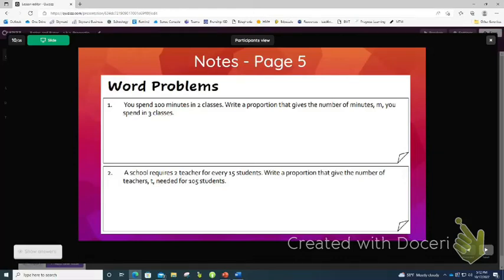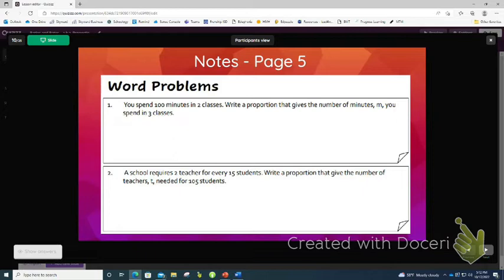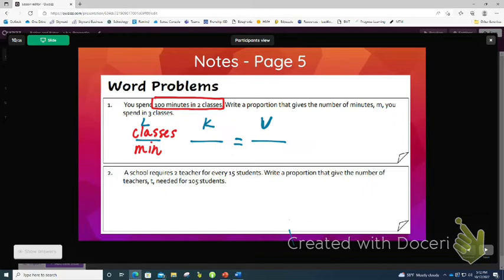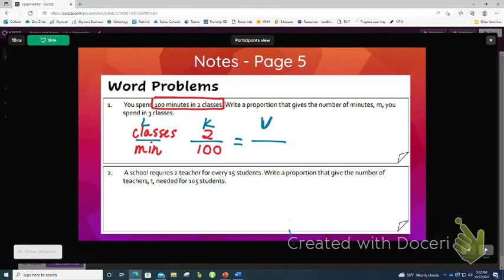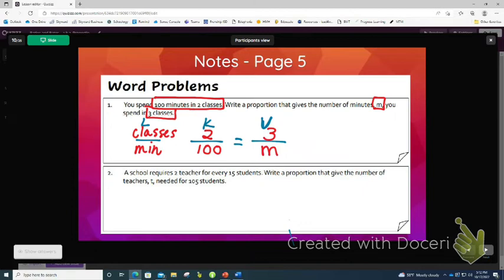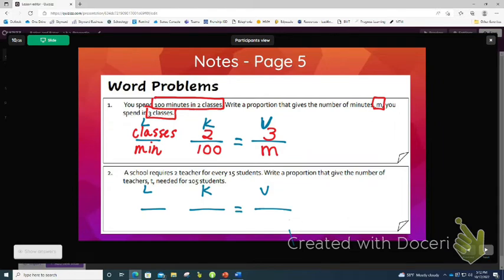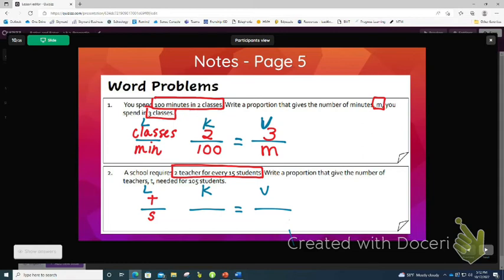Ratios Part 4